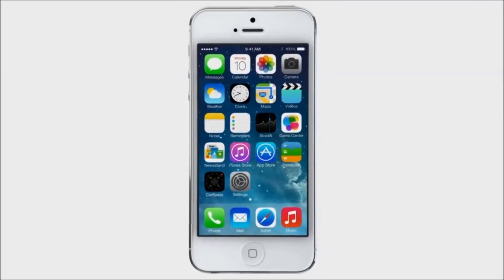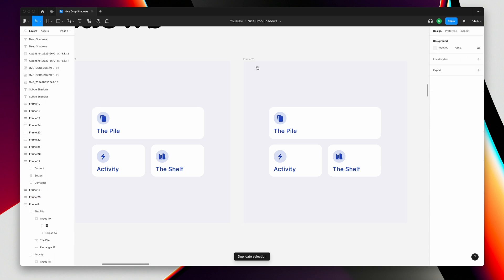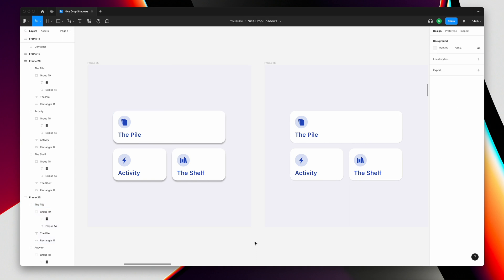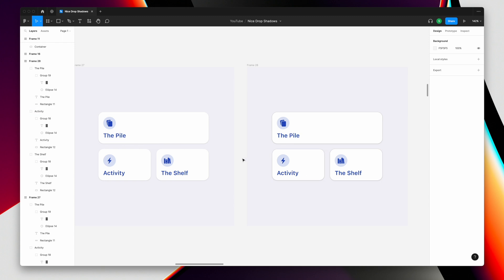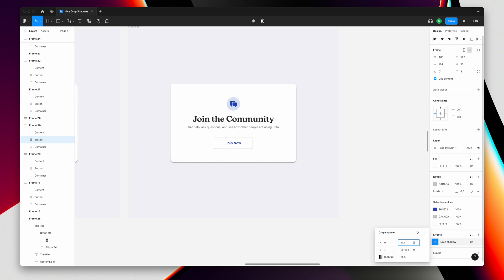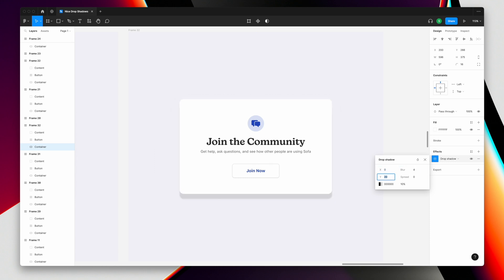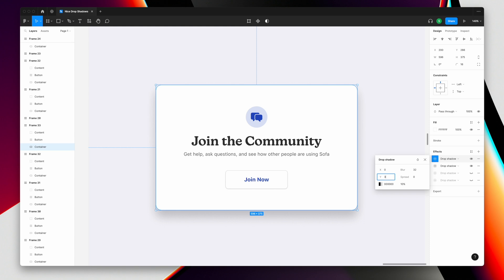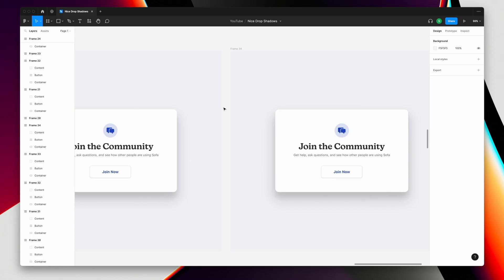Tips for Designing Better Drop Shadows in Figma for Developers & Designers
With the introduction of iOS 7 in 2013, Apple aggressively moved away from a skeuomorphic aesthetic, to what is commonly called “flat design”. The biggest casualty with this transition was the loss of drop shadows.

Drop shadows are an essential tool for any UI designer and developer. They help add contrast and dimension, improve visual hierarchy, and can make certain interactions clearer. Thankfully, drop shadows have been coming back to UI design over the past few years.

In this video, I show you how make great looking drop shadows for your app in Figma.

0:00 Intro
0:35 Subtle Shadows
5:04 Deep Shadows
11:08 Outro

LINKS